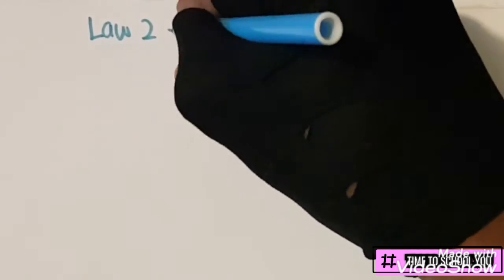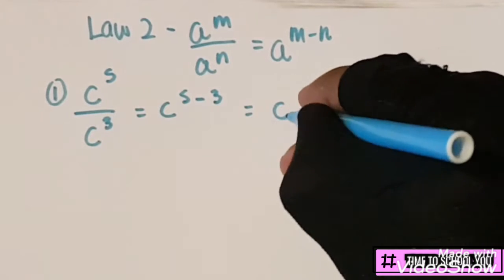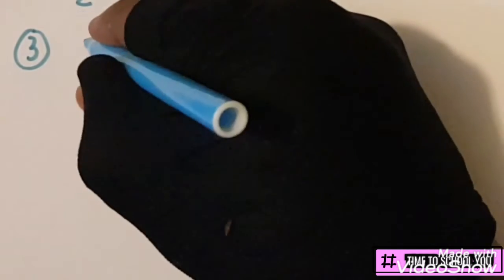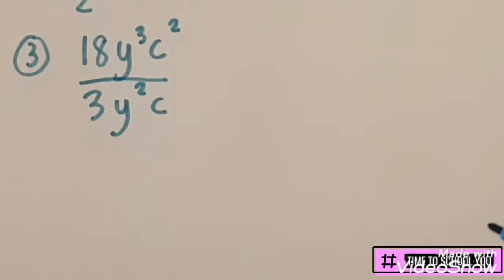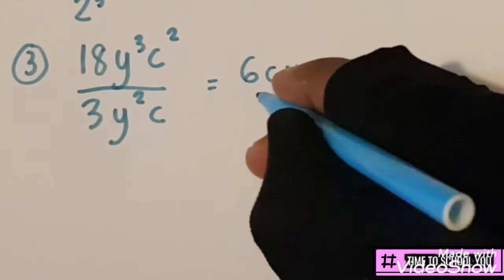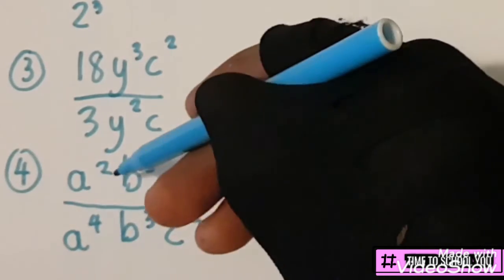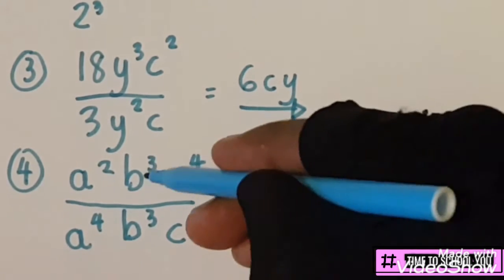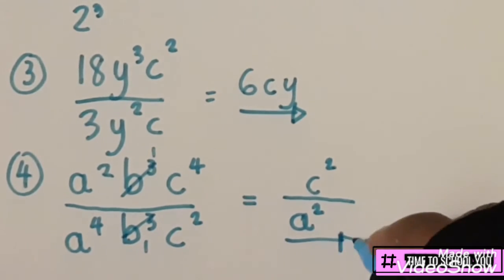Maths | Exponents | Introduction to Law 2